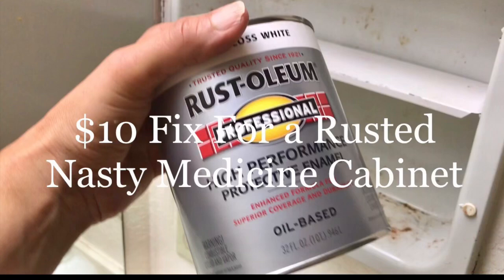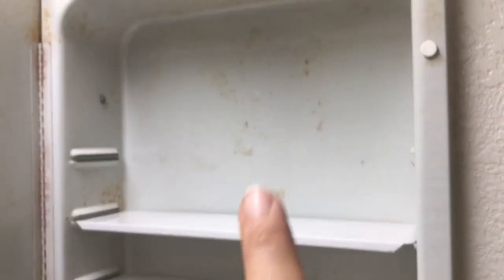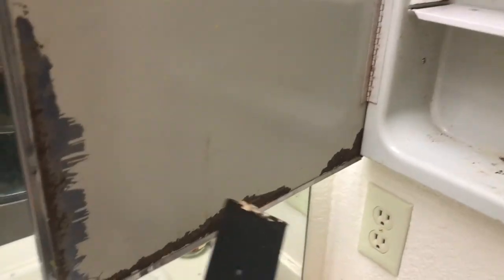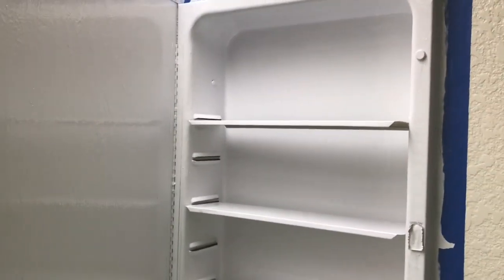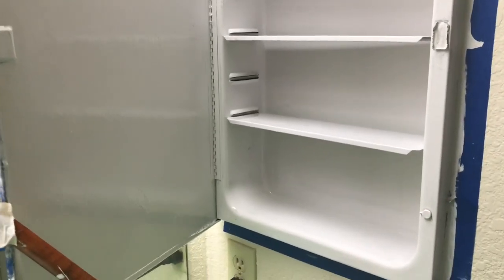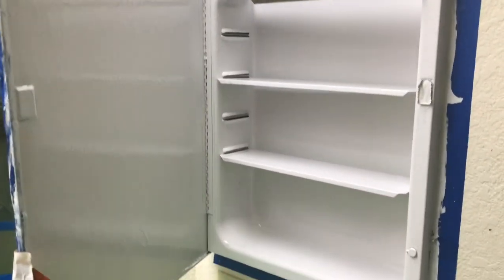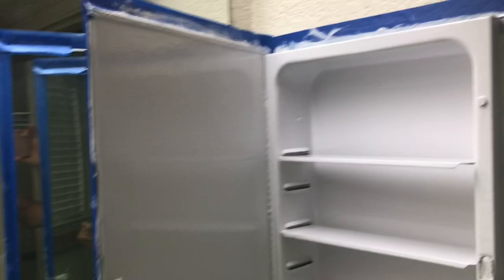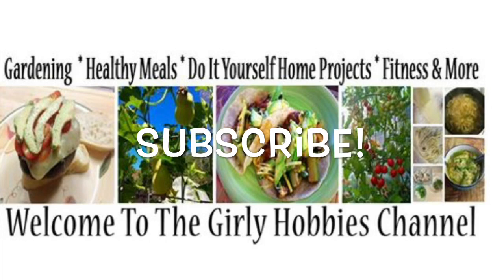Cheap $10 Fix for Rusted Nasty Medicine Cabinet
Update: It lasted! For hands; Use surgical gloves and mineral spirit removes the paint from skin: please use a non threading quality foam brush or roller. Oil based paints can tend to spread the rollers; by using a high quality paint brush; non-threading foam brush, or non shred roller it will go on smoothly. Also please wear gloves, as this stuff get's crazy sticky.